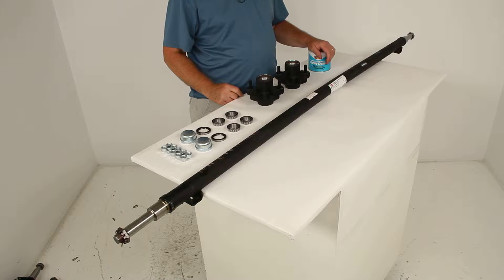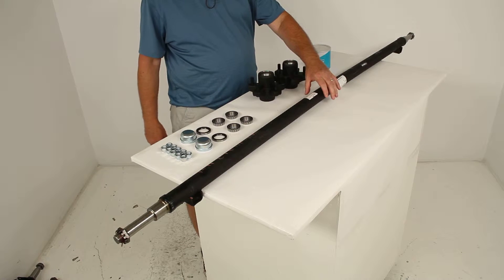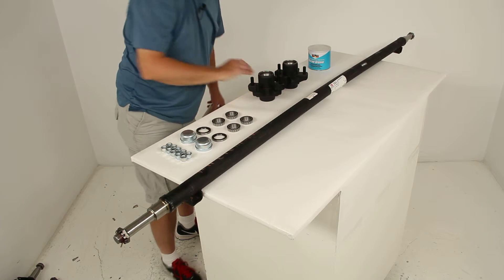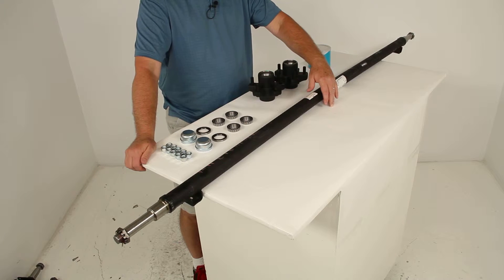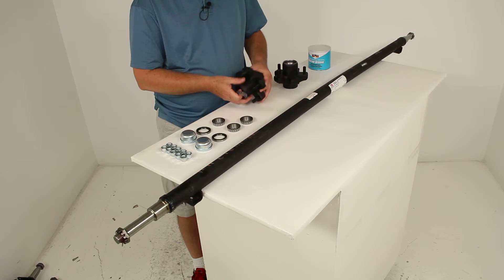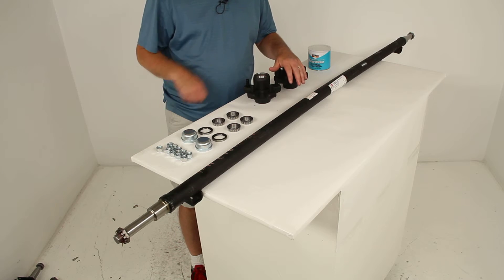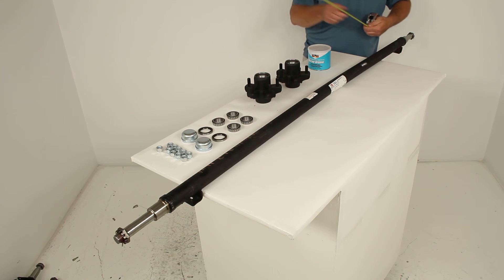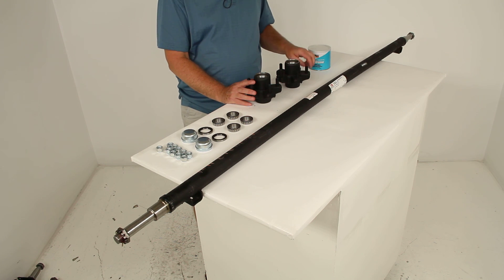etrailer | Complete Breakdown of the Dexter Trailer Axle with Idler Hubs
Today we're going to review part number 20545I-ST-72-10. This is the Dexter Trailer Axle with the standard spindles. Come with the idler hubs with a 5 on 4 1/2 inch bolt pattern. Axle is 72 inches long and has a 2000 pound weight capacity. Now this part number includes everything shown here on the table. Includes the axle, includes these two idler hubs, includes the inner and the outer bearings.

Now the bearing races are included and they are actually pre-installed into the hubs themselves. It does come with the grease seals. Comes with these dust caps, the 1/2 inch lug nuts are included and also a tub of the Marine-grade wheel bearing grease. Now this axle beam right here will act as part of your trailer suspension system. You can use it to replace an axle on your trailer, or you can use it to fabricate a suspension to fit your specific application.Now the axle is constructed of a high-strength steel. IF you notice the springs seats are welded to the underside of the axle.

This is where your leaf springs will mount to. Since this is mounted to the underside, it's called an under-slung design axle, and that type of axle will give you a nice, low ride height, which makes it easier to load and unload your trailer. The spindles on this axle you can see there is no drop to them. It is a straight spindle, uses a standard grease application. Now this does include the .. We ship it with the castle nut and the cotter pin and also when we do ship it, it is protected.

Basically you'll see the machined end here where the spindle is, that would be coated with a grease and then bubble wrapped, and then we use a very thick corrugated tube and would actually slide over and be wrapped around it for the -protect it from any damage from shipping. Now the spring seats are welded on, the spindles all welded on, also in the middle you might notice it might be hard to see on this video, but all the trailer axles will have a bend in the middle. In other words, it bend up and then goes down, and basically it's right at the center of the axle so the reason they do this, it'll hep create a zero camber angle. It keeps your wheels and tires for even road to tread contact across the width of the tires. So basically what happens is when this installed like this, the weight when you load your trailer down will push down on the center and sort of even out that axle. And that will ensure that the angle of your wheels is correct for your towing needs.

That will help as far as straight line acceleration and helps in a steady, controlled towing. Now these idler hubs right here, they are made of a cast iron. They're very sturdy and durable. Does have the 5 on 4 1/2 inch bolt pattern. Does use the wheel stud diameter of a 1/2 inch, and it does use these included 1/2 by 20 lug nuts. Now this hub is designed to fit wheel sizes 8 inch to 10 inch, and you'll notice with the races already installed, you put your outer bearing in. Also for the inner bearing, this hub just happens to use the same part number for the inner and the outer bearing. Actually on the inner bearing, once you put your inner bearing in, you can see you just tap in your grease seal. Then once you get it all together, finish it off with the dust cap over it, and then to put your wheels and tires on, just use your lug nuts, and go ahead and tighten your wheel and tires down, just like that. Now the weight capacity on the axle is 2000 pounds. The outer diameter of this axle tubing is 1 3/4 inches, spindle size diameter is 1 1/16 inches. Now on an axle, there are multiple ways you can measure the length of an axle beam, but the two most accurate ways are going to be hub face to hub face and spring center to spring center. These are your most accurate. I'm going to show you how both of those are measured. Now the hub face to hub face, basically that's once the hubs are installed on each end, you would measure basically from the base of one wheel stud to the base of the wheel stud on the other hub. So in the this case I'm going to give you an idea of the hub face to hub face. I don't have the hub installed, but we can get a rough idea of where they would be positioned. So on this one you can see it would come right to 72 inches, hub face to hub face. Now the spring center to spring center, that one's fairly easy to measure. You measure from the center of this spring seat to the center of that spring seat. Now this measurement will actually give you also the approximate width of your trailer. So on this one if we do center to center, you can see